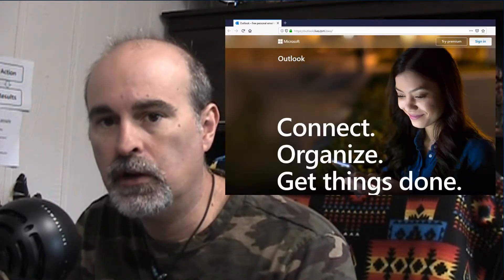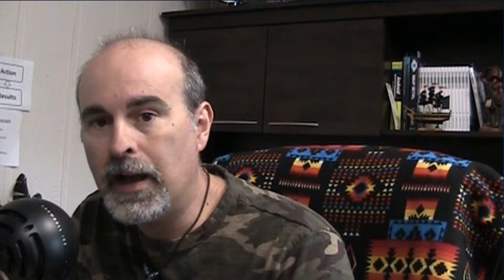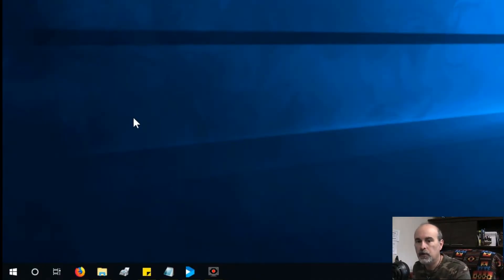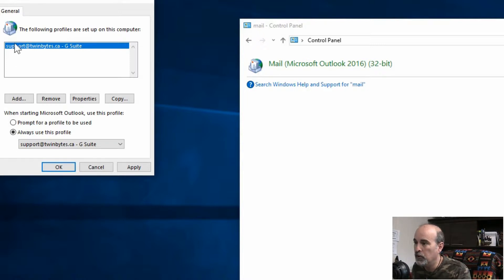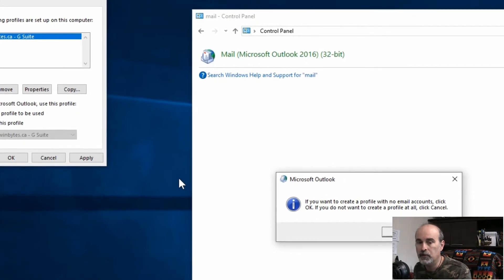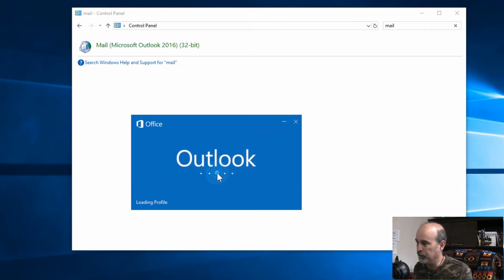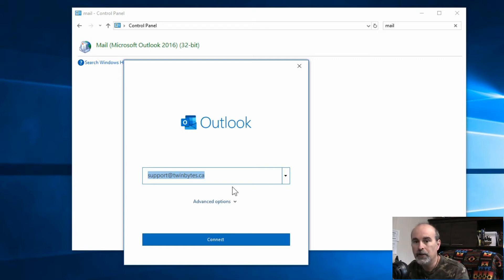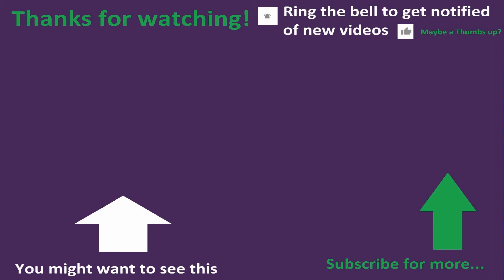How to Reset Microsoft Outlook Profile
If your Microsoft Outlook program is not working properly, in this video we give you a few quick tips and a detailed walk-through on how to reset your Outlook profile and the details around it.

To run Outlook in Safe mode, click the start button and type "outlook.exe /safe" without the quotes and press enter.

CHAPTERS
0:00 Intro
1:12 Troubleshooting tips
1:58 How to reset